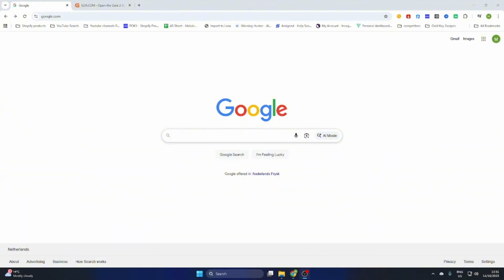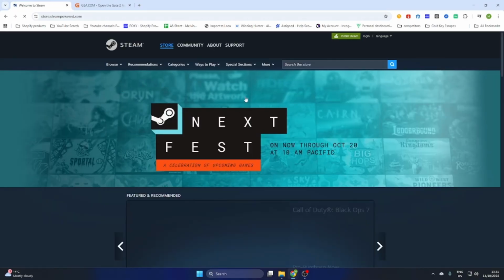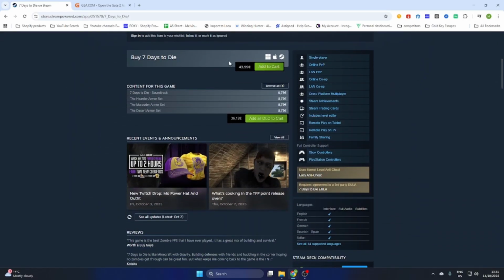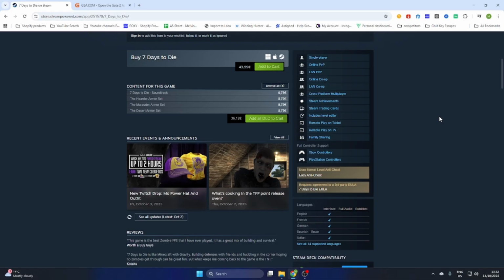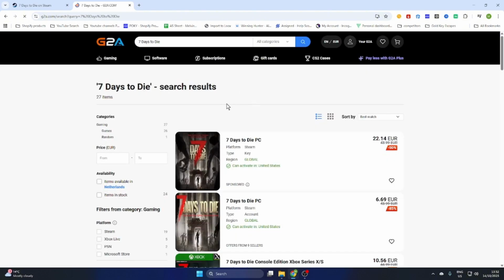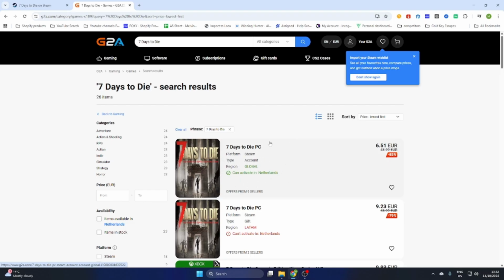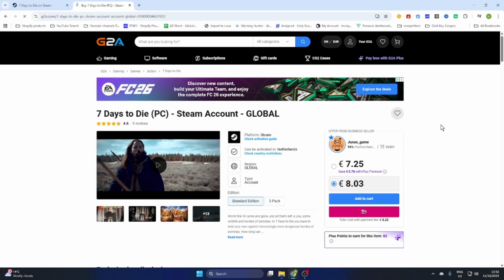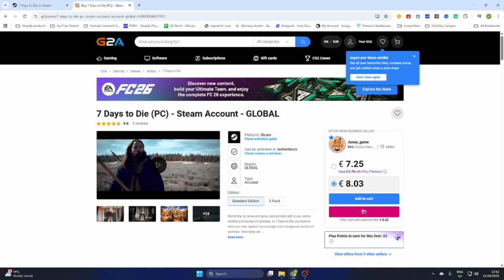How To Download 7 Days to Die on PC (Step By Step)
In this video, I’ll show you how to download 7 Days to Die on PC, step by step. Whether you’re new to the game or just want to reinstall it, this step-by-step tutorial will guide you through the 7 Days to Die download and installation process from start to finish.

🔹 Learn How To Download 7 Days to Die on PC
🔹 Discover How To Install 7 Days to Die In PC
🔹 See How To Get 7 Days to Die In PC
🔹 Find out How To Download 7 Days to Die In Laptop